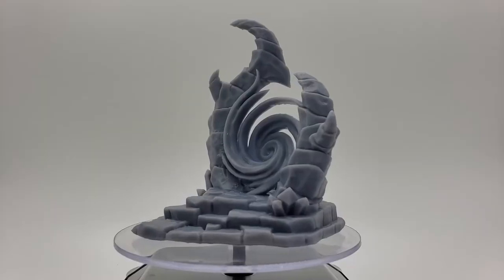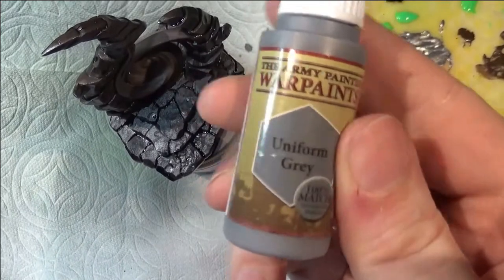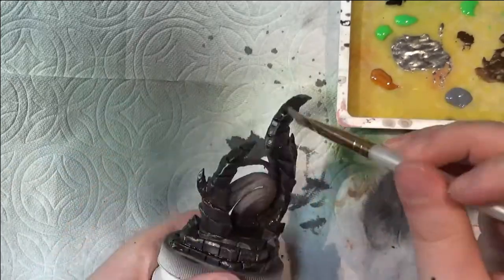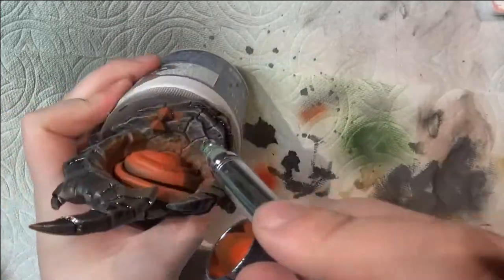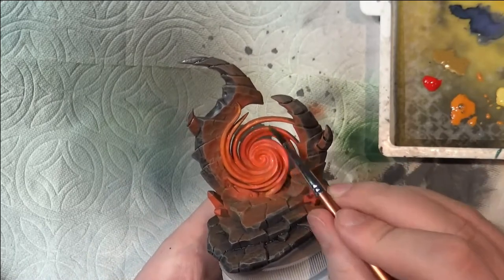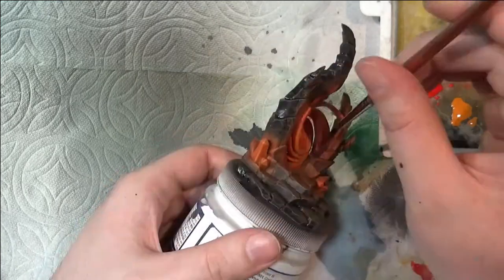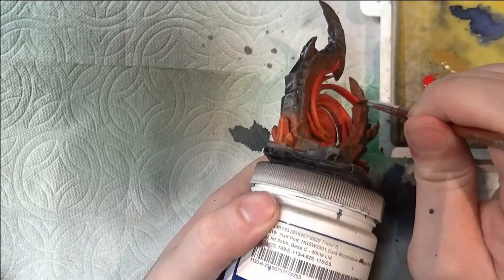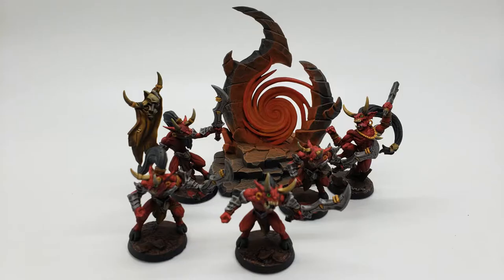Painting the Minion Portal from Artisans Guild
I'm continuing to consort with demons this week by painting up this demonic Minon Portal to allow the creatures of the abyss access to the mortal plane.

Also check out my Etsy store if you want to buy some of the things I make to put up for sale